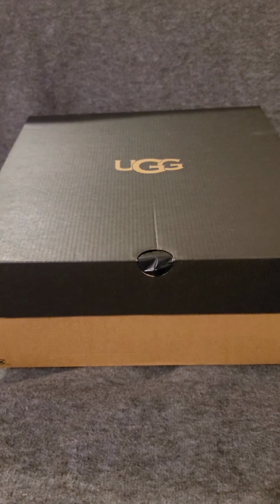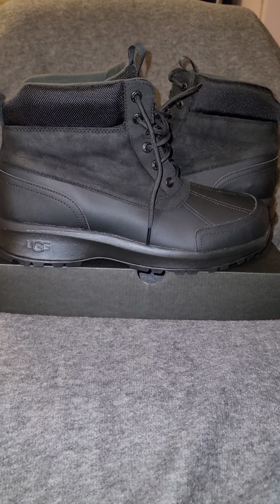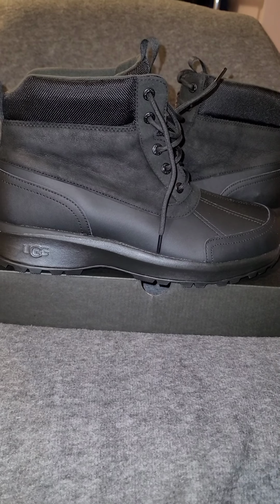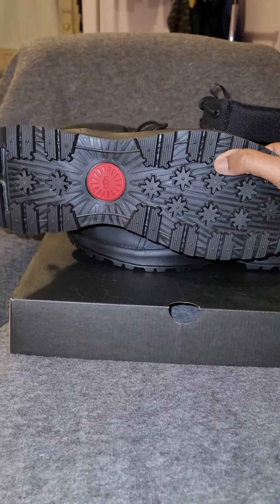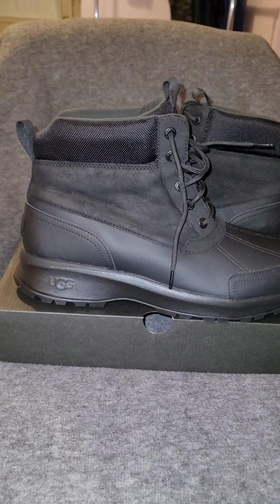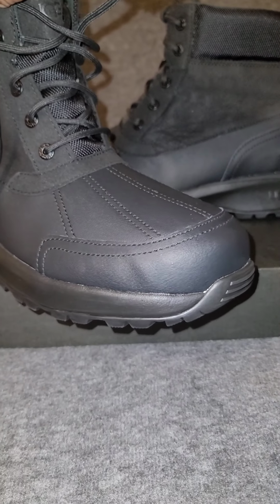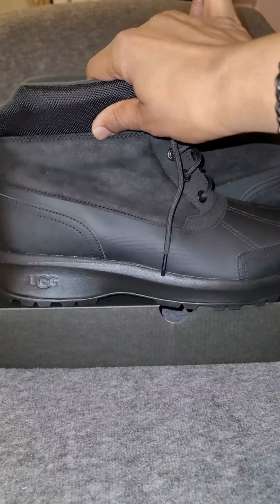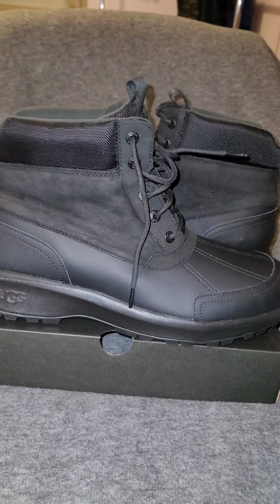UGG's Emmett Duck 🦆 Boot (All Weather)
Weather Rated to -32ºC Cold-weather styles with this icon are rated for temperatures as low as -32°C (-25.6°F).

White Spider Rubber Made for high friction and durability, this versatile and non-marking rubber compound offers enhanced traction on wet and dry surfaces.

• Waterproof Features
• Waterproof leather
• Textile lining
• Foam footbed
• Treadlite by UGG midsole
• White Spider Rubber outsole
• Customized dynamic support, Weather Rated -32˚C